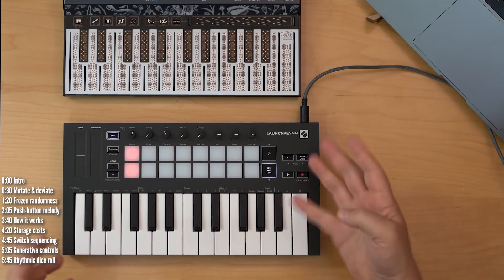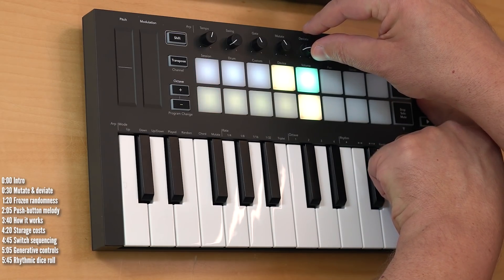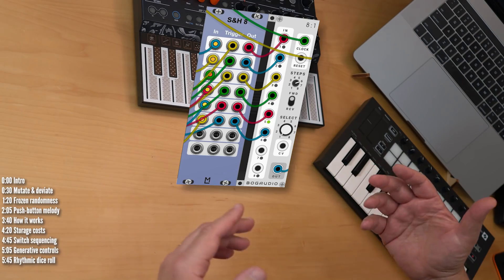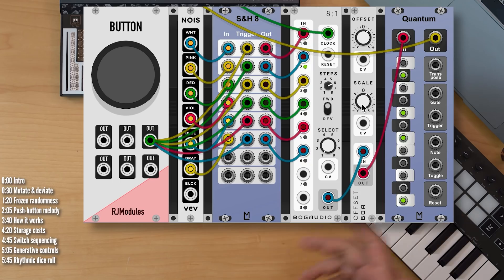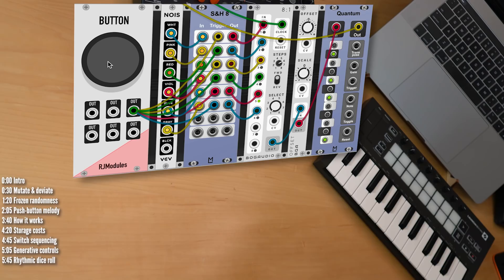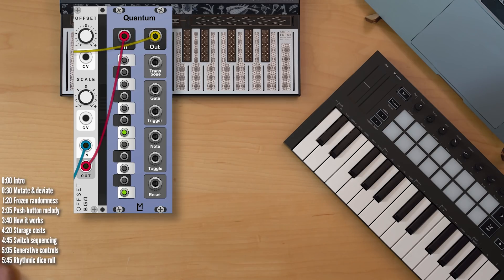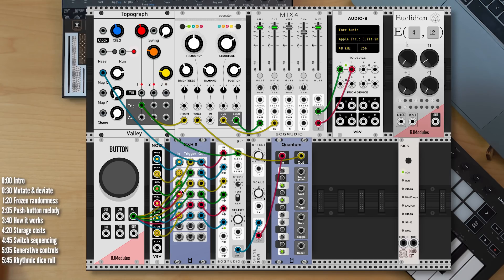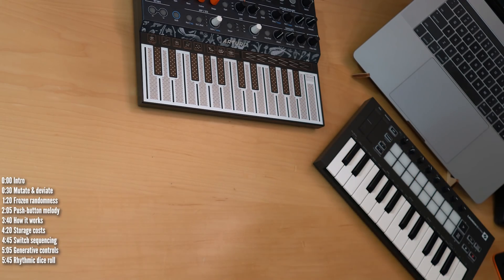Modular/Analog "RAM"? How to store generative melodies & rhythms using sample & hold and seq switch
This is part 4 in a series of generative videos.

Hardware modules you can use for a similar eurorack setup:
► Sample and Hold: a few Doepfer A-148s or SSF/Divkid's RND STEP
► Sequential switches: Boss Bow Two, Erica Synths Sequential Switch
► A big button! Winterbloom's Big Honkin Button, Intellijel FSR, Make Noise Pressure points
► Yes, an attenuator and offset are great performance tools - check out Befaco's Dual Attenuverter for example.
► Quantizers: Instruo's Harmonaig is pretty neat, there are simpler ones.

There are obviously more, these are just a few I'm familiar with

TIMELINE:
0:00 Intro
0:30 Mutate & deviate
1:20 Frozen randomness
2:05 Push-button melody
3:40 How it works
4:20 Storage costs
4:45 Switch sequencing
5:05 Generative controls
5:45 Rhythmic dice roll